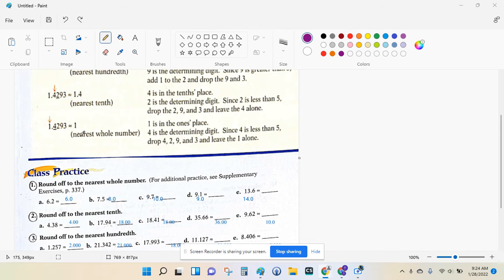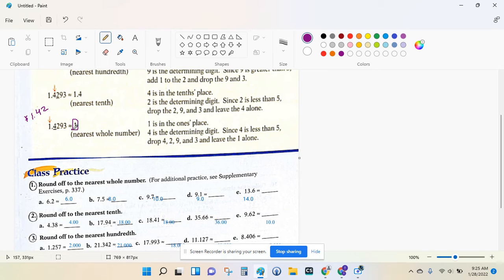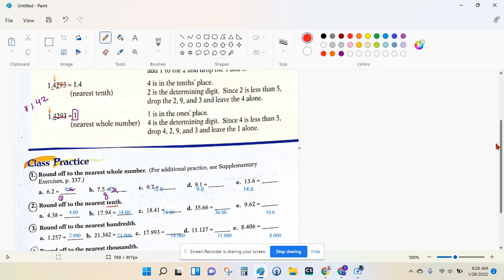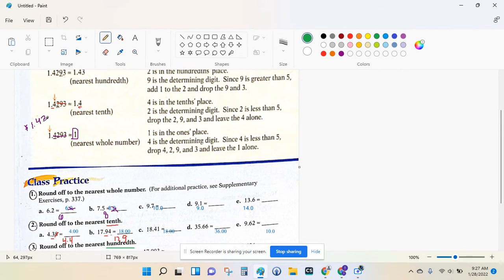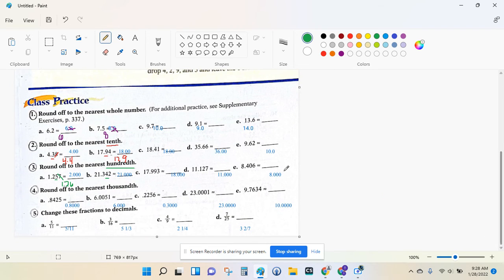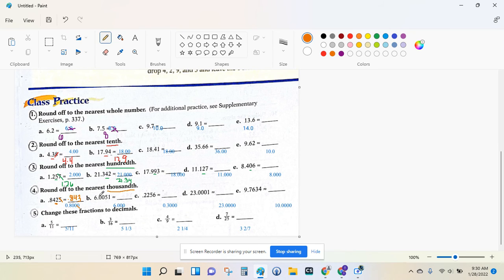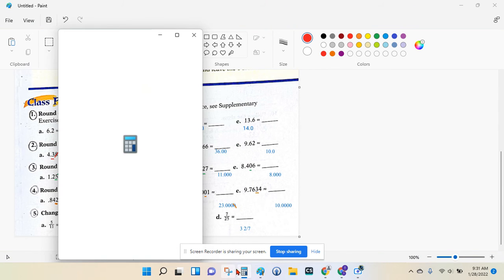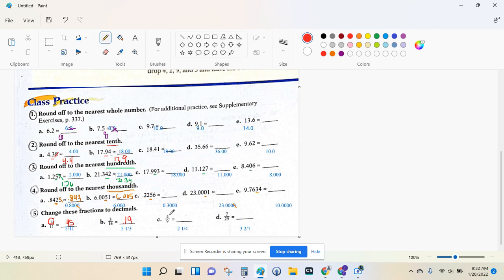Ethan math 3 2